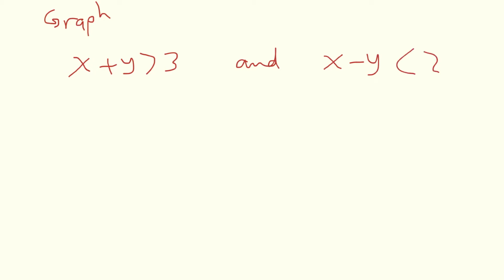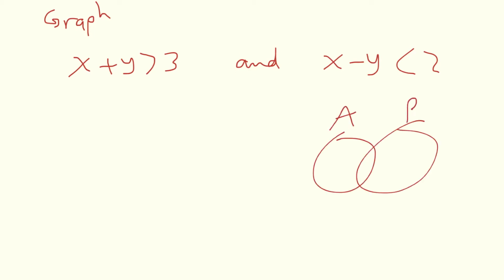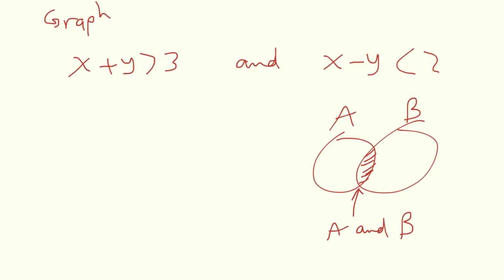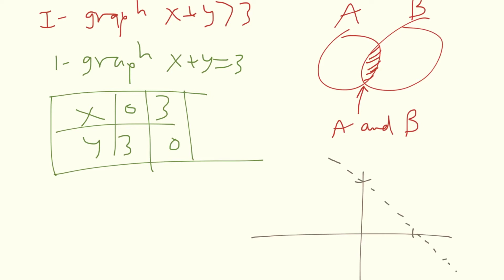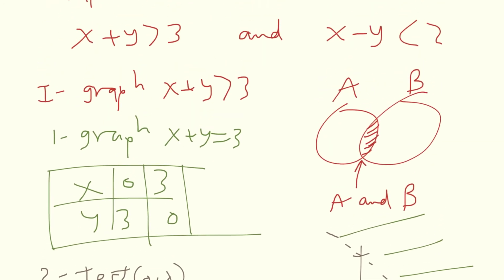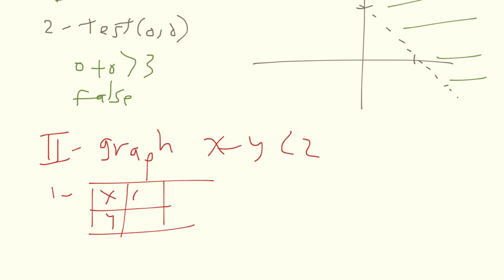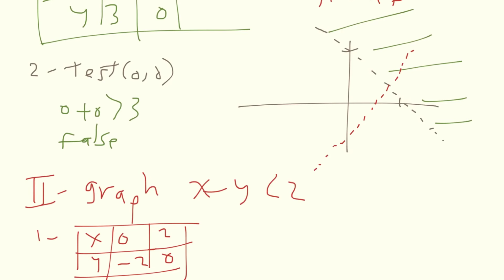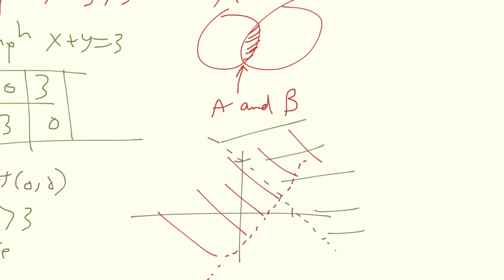15.4 Combining two inequalities in two variables with and (system of inequalities)